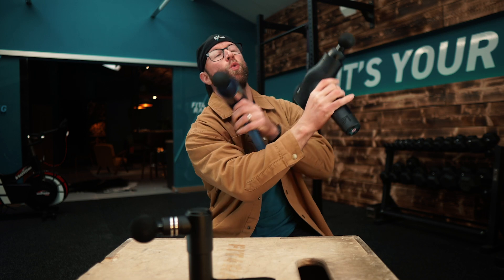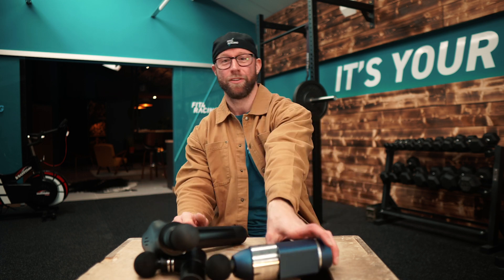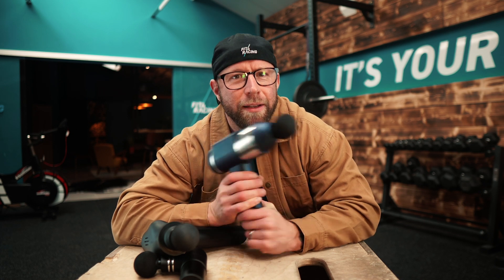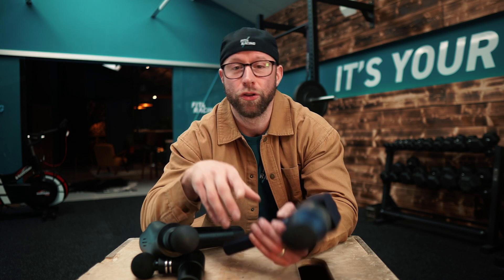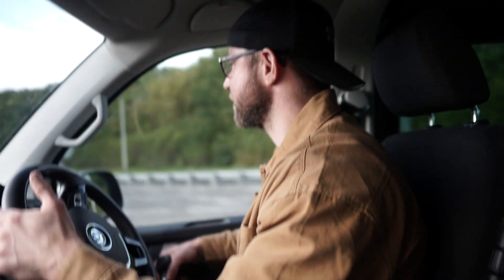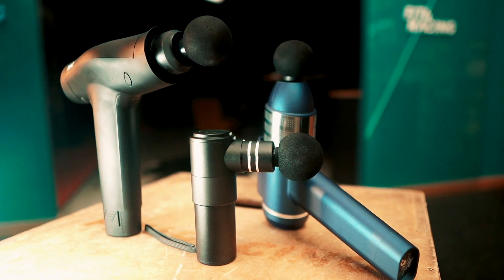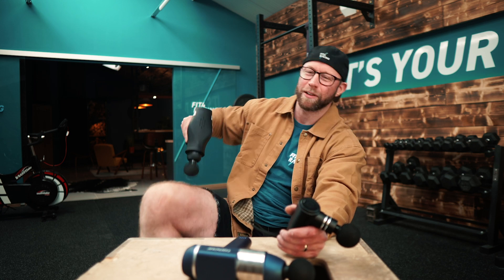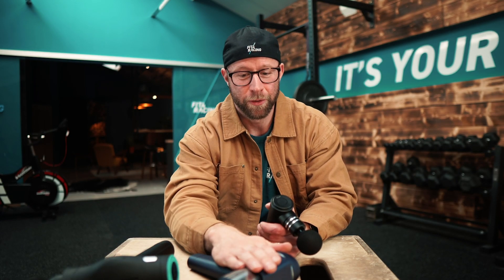Are Massage GUNS Useful for RIDERS?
Join our ever growing community and get strong and faster on the bike, sign up to one of our programs designed for Enduro MTB, Downhill MTB, Motocross and Enduro Moto riders.

If you have any questions please ask on here or privately via our contact form on the website.